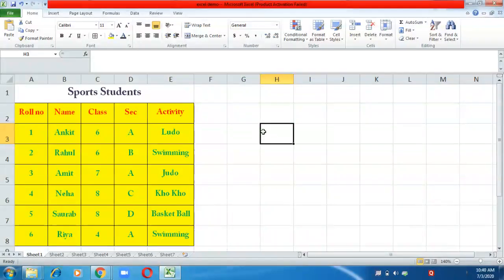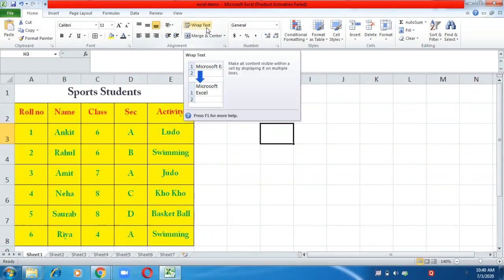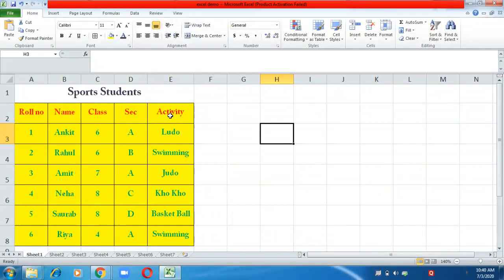Class 6 Excel Basics 2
Formatting in MS Excel